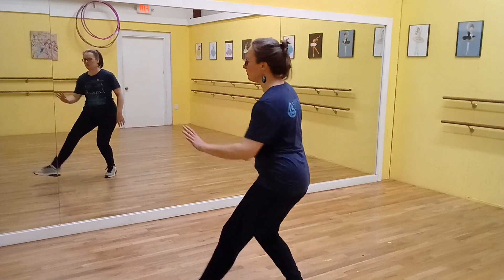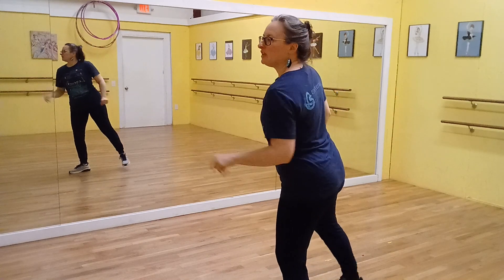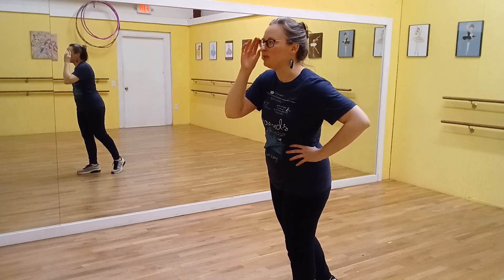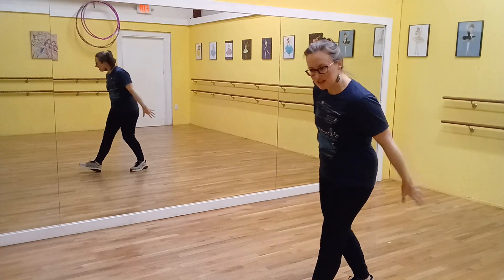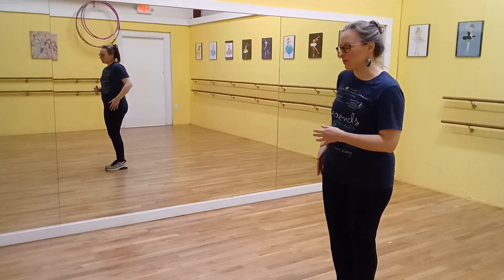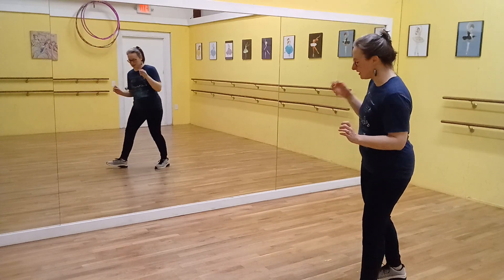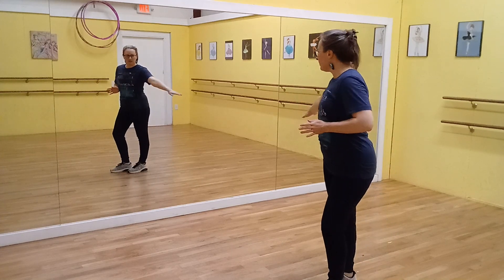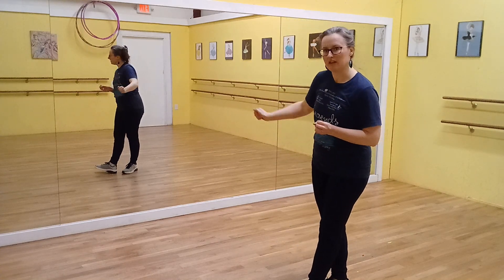OUAS - Big Bright Beautiful World Staging - Hannah S. & Olivia